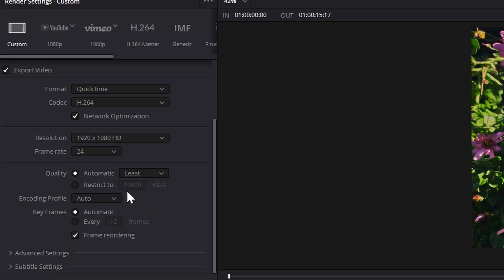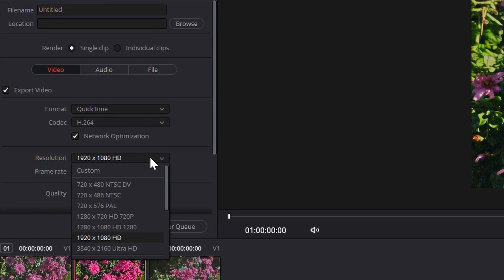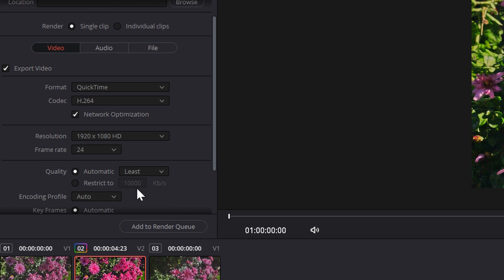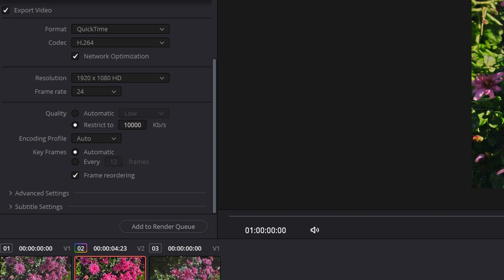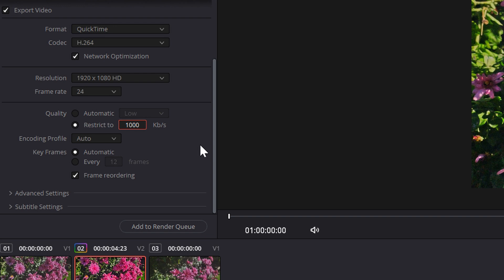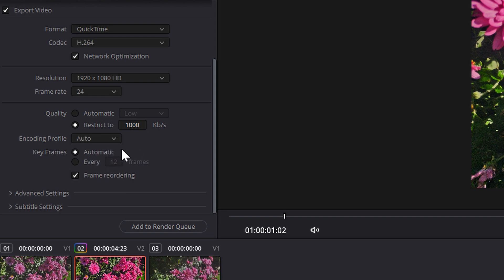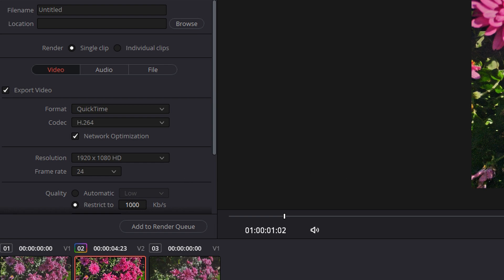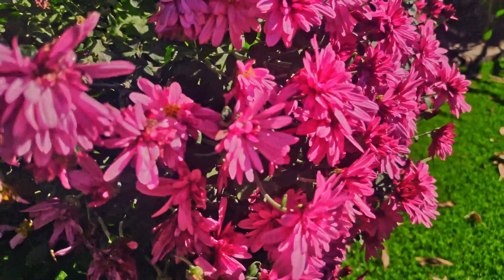Davinci resolve How to export low file size videos